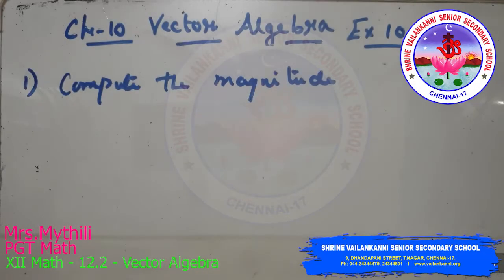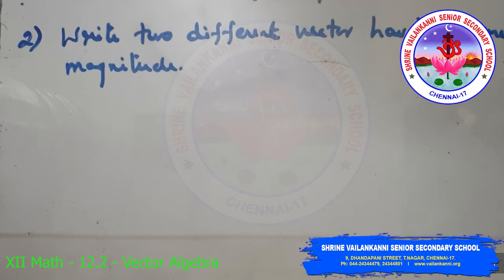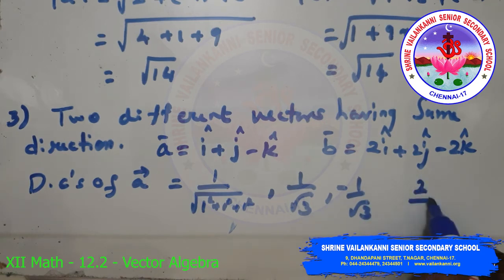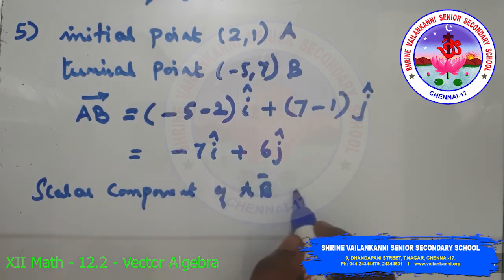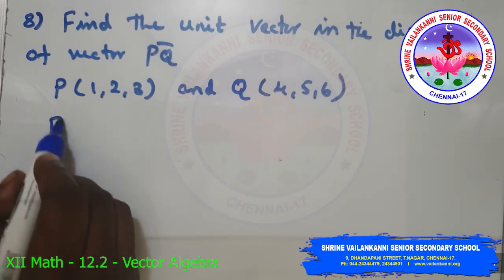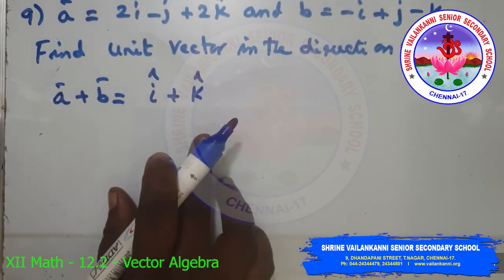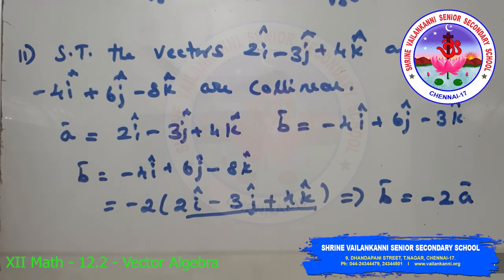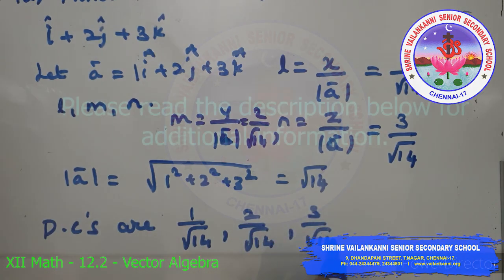SVSSS (12 CBSE) XII - chapter 10 - Math - 12.2 - Vector Algebra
SVSSS XII - Math -  12.2 - Vector Algebra
Duration: ⌛ 17m21s

Lesson Description:
12.2 Exercise questions from 1 to 12  done to compute magnitude, to find the unit vector, d.c., sum of  two vectors, to find scalar and vector  component.